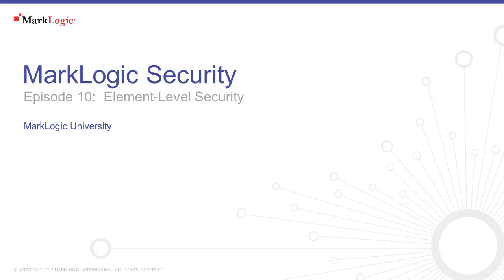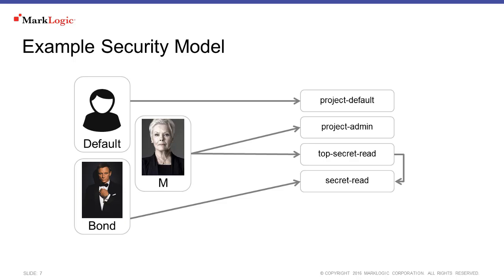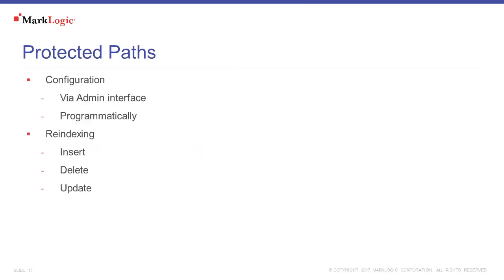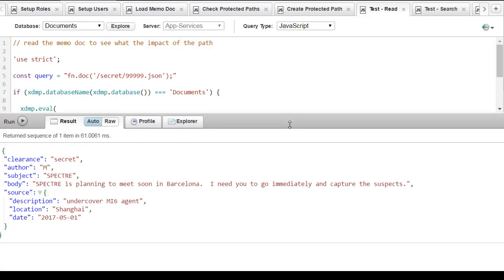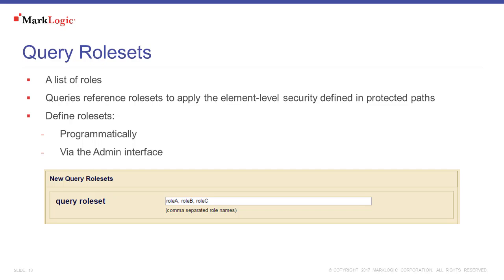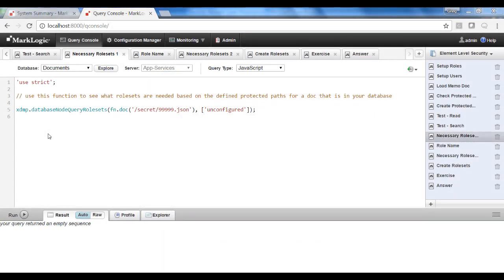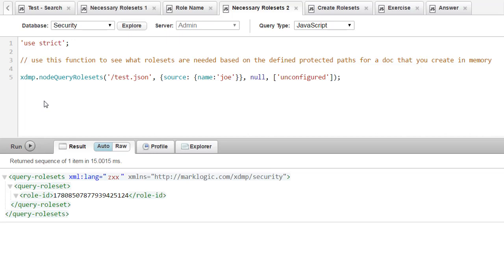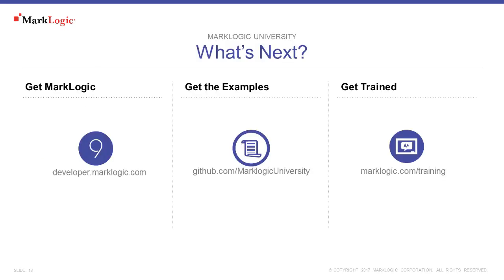Security - Element Level Security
In episode 10 of the Security series, explore element-level security. Learn what it is, create a protected path, define query rolesets, and test element-level security. Download the hands-on exercises for the MarkLogic Security series from the MarkLogic University GitHub